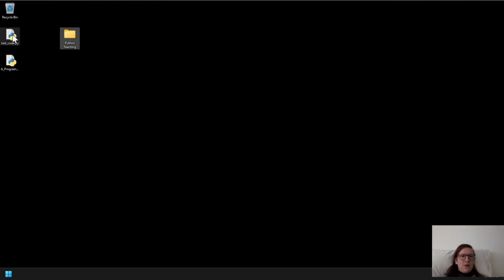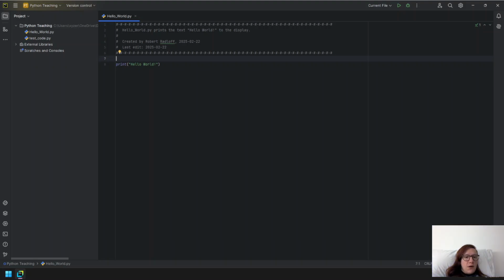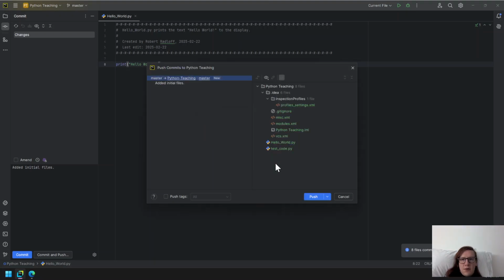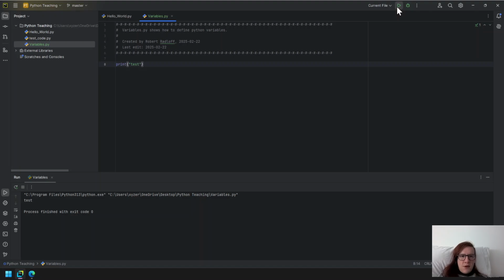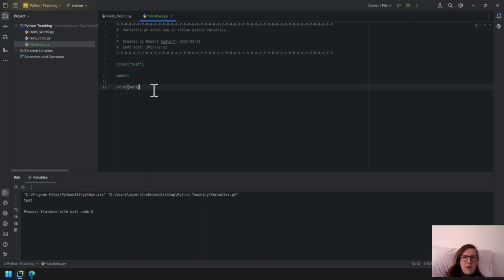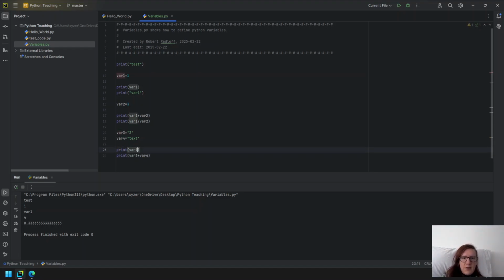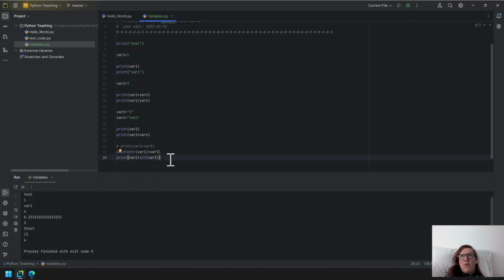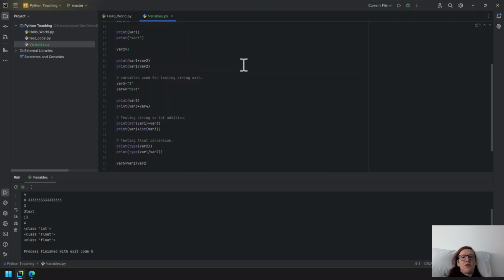Variables, Types, and Using an IDE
This lecture is mostly about data types and variables in python, but its also the first time we are using PyCharm. I take a detour about half way through the video to walk through the basic features of the PyCharm IDE, if you are already familiar, you can skip roughly 15 minutes of that. Sorry this one is pretty long!